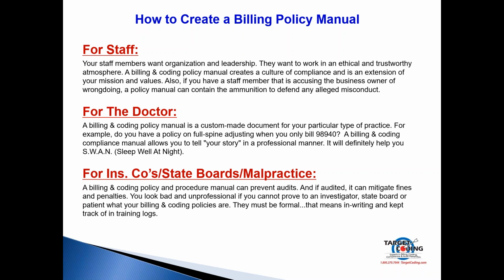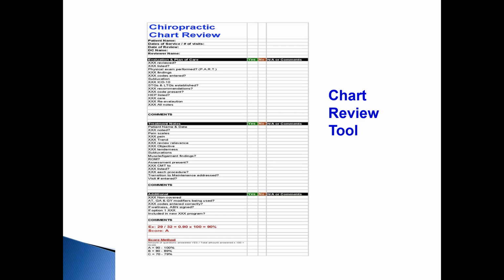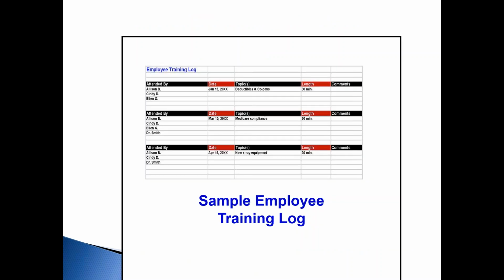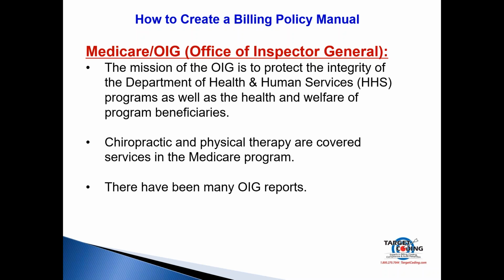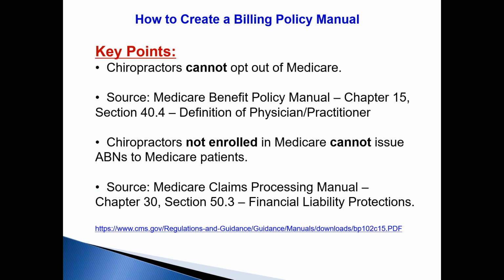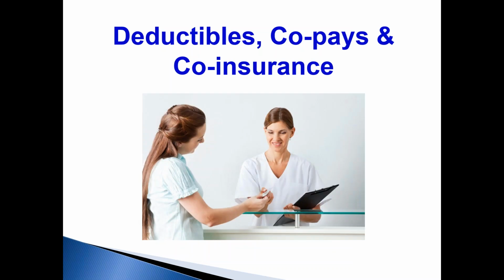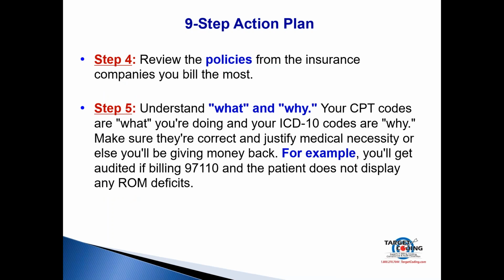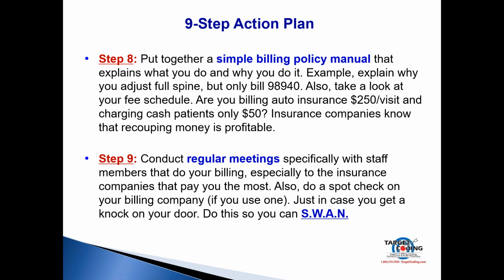Target Coding How to Create a Billing & Coding Policy Manual